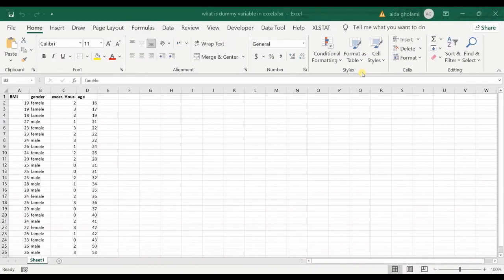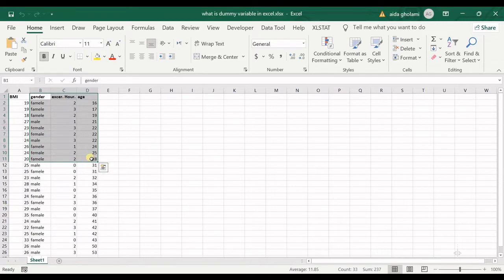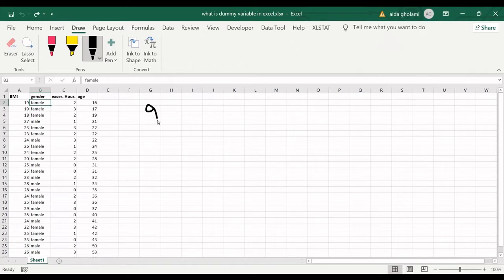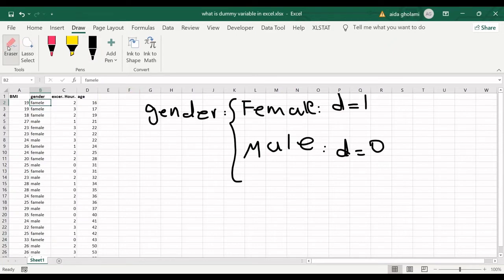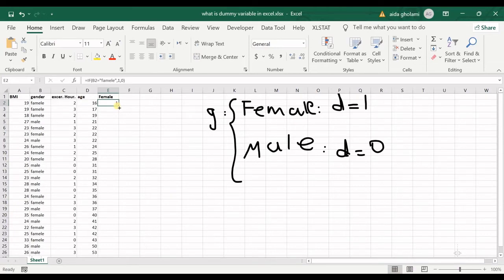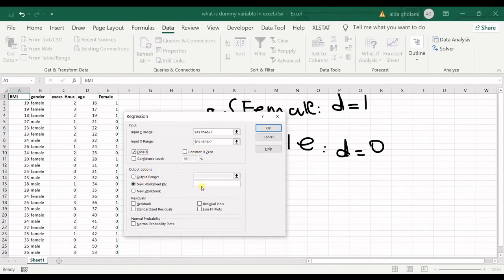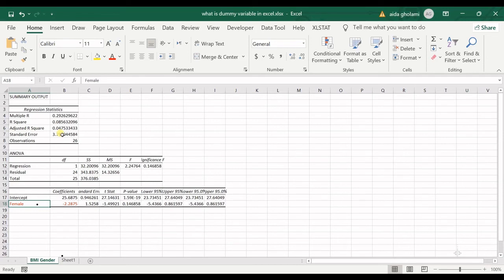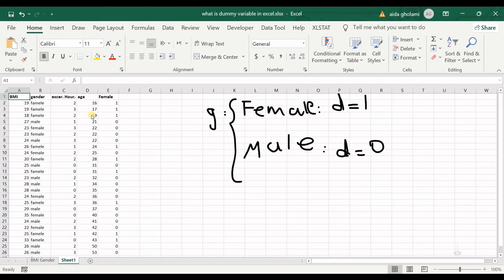What is Dummy Variable for Regression in Excel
Have you ever wanted to consider nominal or ordinal variables in your regression model? Here’s how! This is so easy. All you need is an excel worksheet and two or more categories of data. I’ve clearly explained the dummy variables in excel in this video and I have solved a simple example, too. If you want to inform more than two categories of data to your regression model, check my next video on how to create a dummy variable in excel.